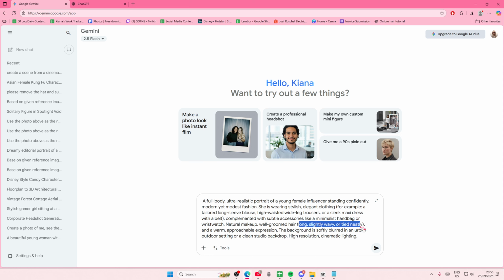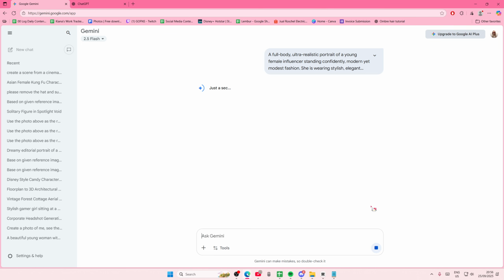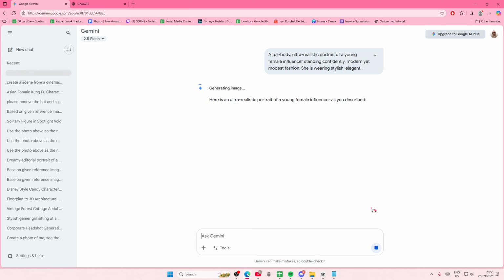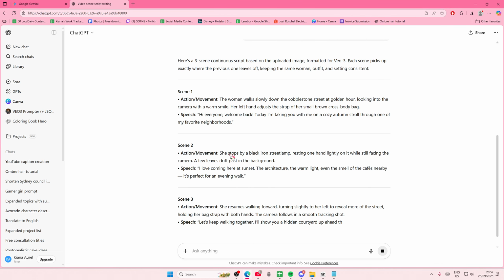💲✅ How to Create AI Influencer Long Videos | Nano Banana + ChatGPT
Want to post full-length influencer-style content without filming for hours? 📹🤖
In this tutorial you’ll learn:
✅ How to script & plan long videos with ChatGPT
✅ How to generate visuals & B-roll using Nano Banana
✅ Tips to keep viewers hooked from start to finish
✅ Export & upload tricks to stay on brand and go viral